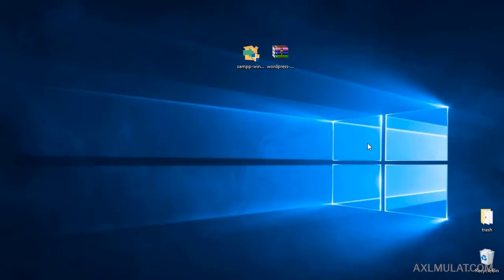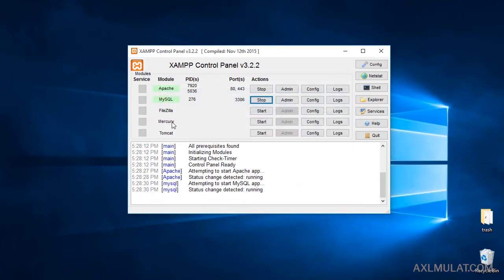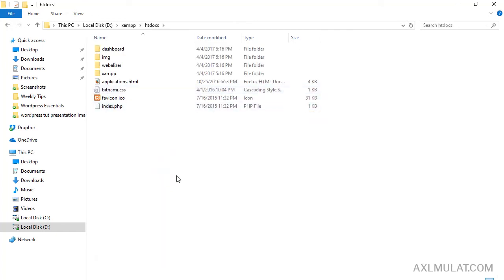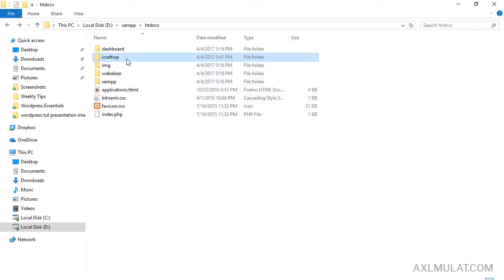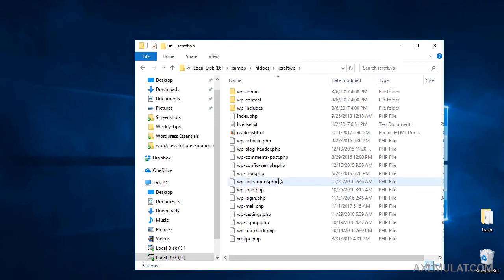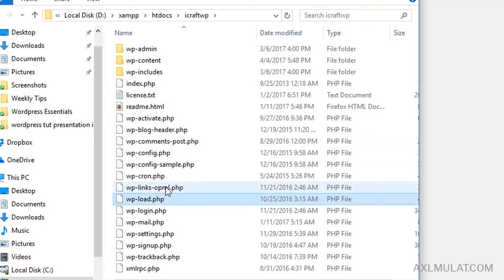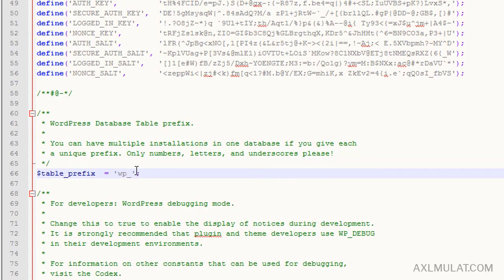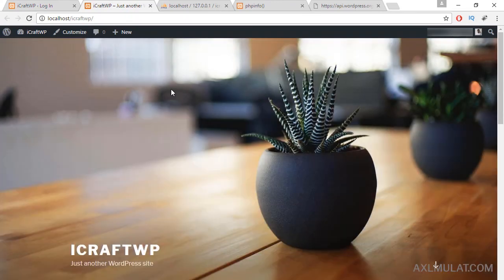WordPress Tutorial for Beginners - Install XAMPP, WordPress Localhost and Set up Database - Part 8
In this part 8 of WordPress Tutorial for Beginners, we will set up the XAMPP to the computer and install the WordPress Locahost, first thing to do is install the XAMPP then we will create a Database in phpmyadmin and extract the WordPress zip file to the site folder then we need to config the WordPress to connect to the database.

I strongly suggest watch all videos and don't skip, stay tune.

Next 5 Part of WordPress Tutorial Videos:

► Part 9: Accessing your Site and WordPress Admin Interface

► Part 11: Adding Categories and Tags to Blog Post

PRODUCED BY:
Axl Mulat